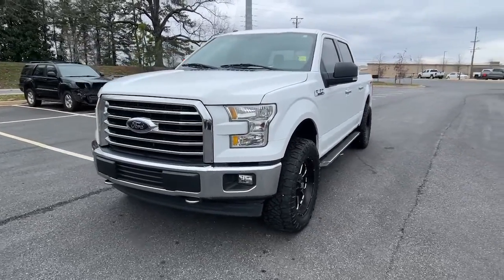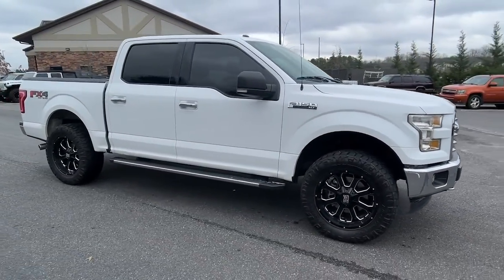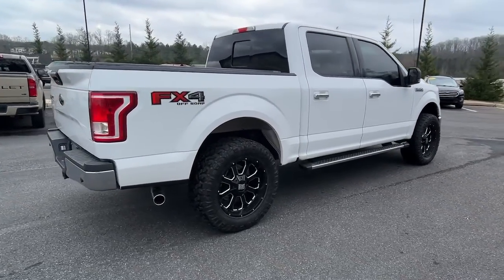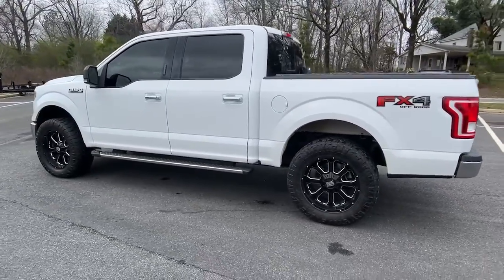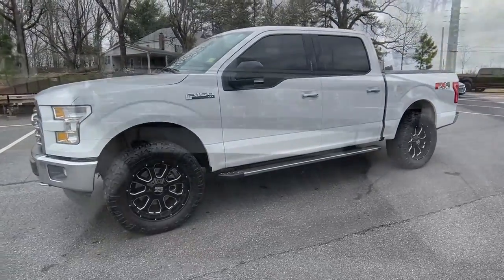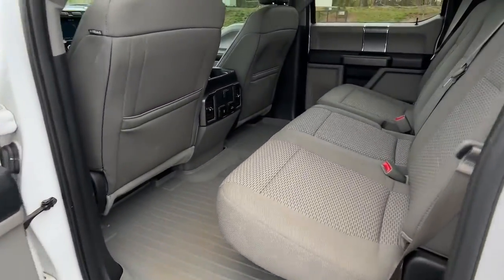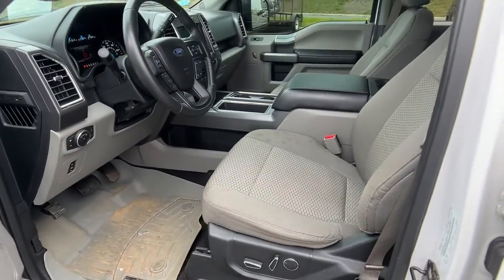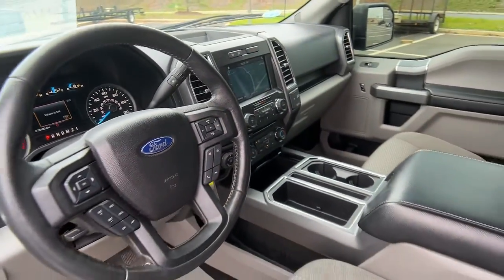2017 Ford F-150 Dawsonville Atlanta, Cumming, Gainsville, Cleveland T232097A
Oxford White Used 2017 Ford F-150 XLT available in 1392 HWY 400 South, Dawsonville, Georgia at John Megel Chevrolet. Servicing the Dawsonville, Atlanta, Cumming, Gainsville, Cleveland, GA area.

4WD 4x4 FX4 Off-Road Bodyside Decal ABS brakes Accent-Color Step Bars Alloy wheels Black Billet Style Grille w/Body-Color Surround Body-Color Door & Tailgate Handles Body-Color Front & Rear Bumpers Box Side Decal Chrome Billet Style Grille w/Chrome Surround Chrome Door & Tailgate Handles w/Body-Color Bezel Chrome Step Bars Compass Electronic Stability Control Illuminated entry Low tire pressure warning Remote keyless entry Single-Tip Chrome Exhaust Traction control Wheels: 18 6-Spoke Machined-Aluminum Wheels: 18 Chrome-Like PVD XLT Chrome Appearance Package XLT Sport Appearance Package.Recent Arrival! CARFAX One-Owner. Odometer is 21559 miles below market average!JOHN MEGEL CHEVROLET - - WHERE PRICE SELLS CARS AND SERVICE KEEPS CUSTOMERS.Prices do not include government fees which include tax tag title and fees. All prices specifications and availability subject to change without notice. Contact dealer for most current information.
ENGINE: 5.0L V8 FFV  -inc: 3.31 Axle Ratio  GVWR: 7 000 lbs Payload Package,Four Wheel Drive,Power Steering,ABS,4-Wheel Disc Brakes,Brake Assist,Aluminum Wheels,Tires - Front All-Terrain,Tires - Rear All-Terrain,Conventional Spare Tire,Tow Hooks,Power Mirror(s),Intermittent Wipers,Variable Speed Intermittent Wipers,Privacy Glass,Daytime Running Lights,Automatic Headlights,Fog Lamps,AM/FM Stereo,CD Player,Steering Wheel Audio Controls,Bluetooth Connection,Auxiliary Audio Input,Smart Device Integration,Cloth Seats,Split Bench Seat,Driver Adjustable Lumbar,Passenger Adjustable Lumbar,Pass-Through Rear Seat,Rear Bench Seat,Adjustable Steering Wheel,Keyless Entry,Cruise Control,A/C,Driver Vanity Mirror,Passenger Vanity Mirror,Floor Mats,Immobilizer,Security System,Stability Control,Front Side Air Bag,Tire Pressure Monitor,Driver Air Bag,Passenger Air Bag,Passenger Air Bag Sensor,Driver Restriction Features,Front Head Air Bag,Rear Head Air Bag,Child Safety Locks